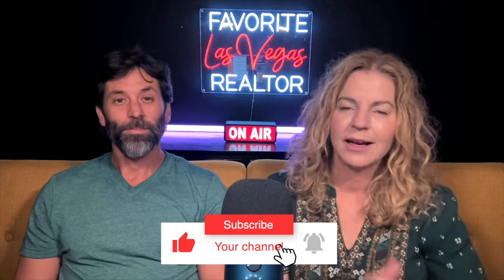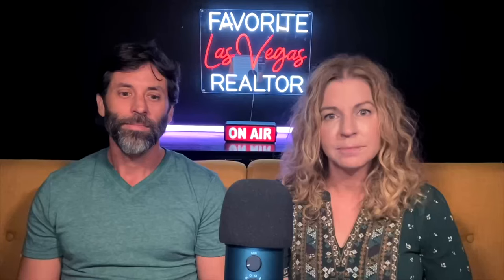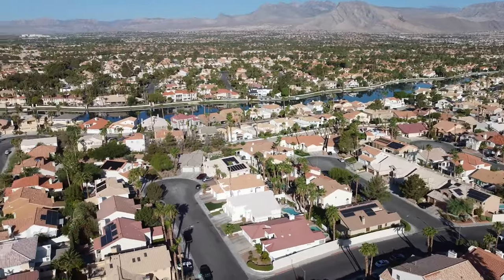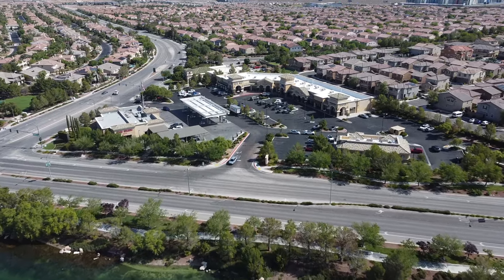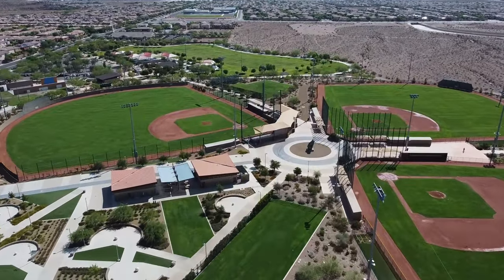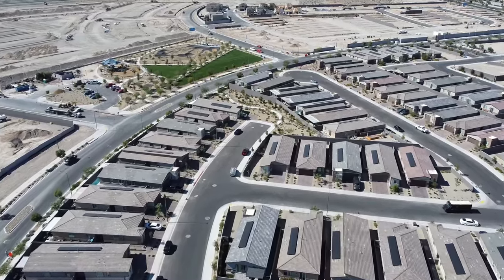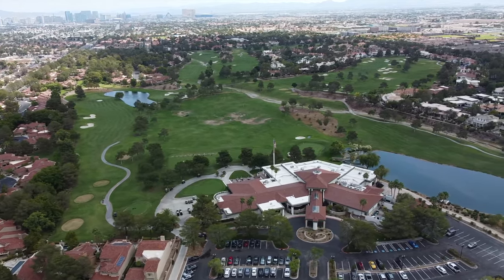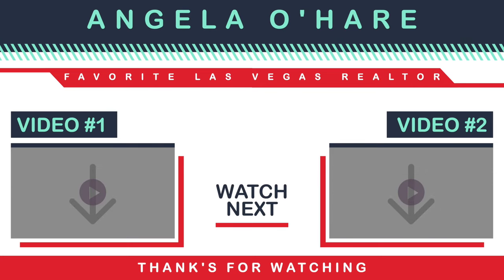Top 10 Best LAS VEGAS Neighborhoods in 2024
Las Vegas neighborhoods are most often delineated by the master-planned communities that dominate the Valley. While some established communities, like Summerlin, have been around for a few decades, others are much newer on the scene and are already making top-selling lists.

These areas are distinguished by the tremendous number of amenities and conveniences they offer local residents. Because of their sheer size, master planned communities can incorporate extensive recreational amenities like lakes, golf courses, expansive parks with bike paths, and jogging trails.

Whether you're a young professional, a growing family, or looking for a peaceful retirement spot, Las Vegas has a neighborhood that's just right for you. Let's explore the top 10 neighborhoods in Las Vegas that stand out for their quality of life, community atmosphere, and overall appeal. (this does not include Henderson or North Las Vegas):

Company: Home Realty Center
License #: S.0180246